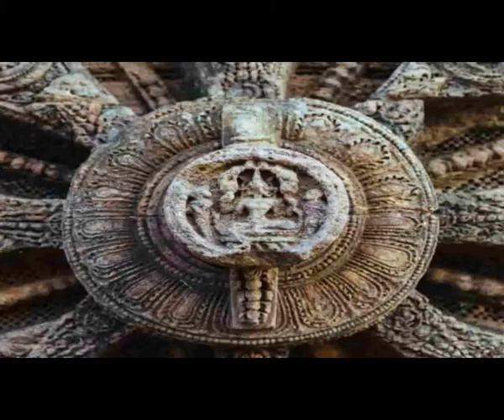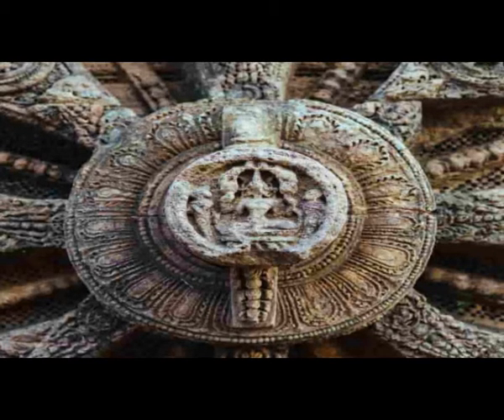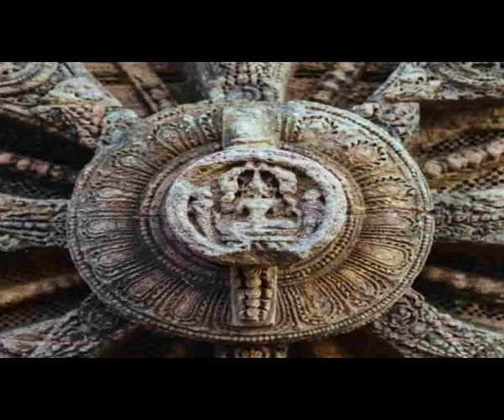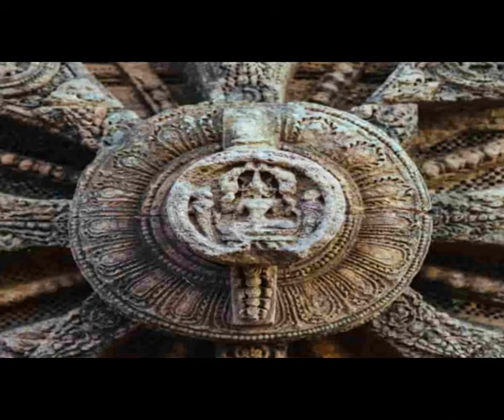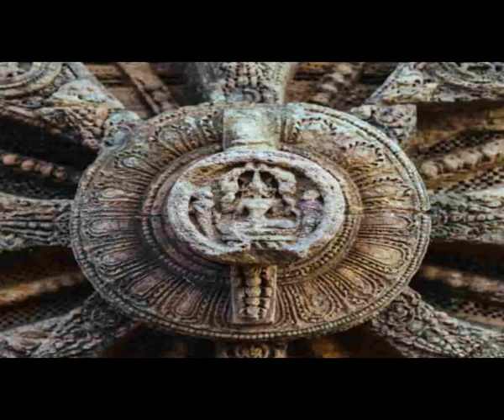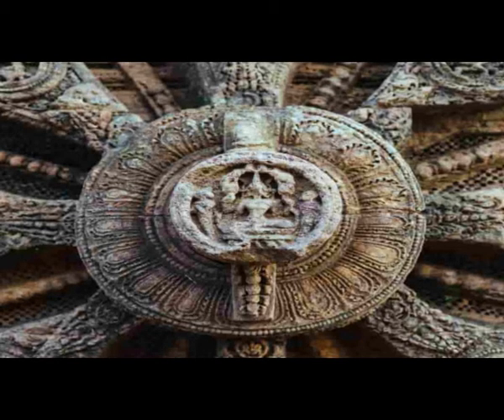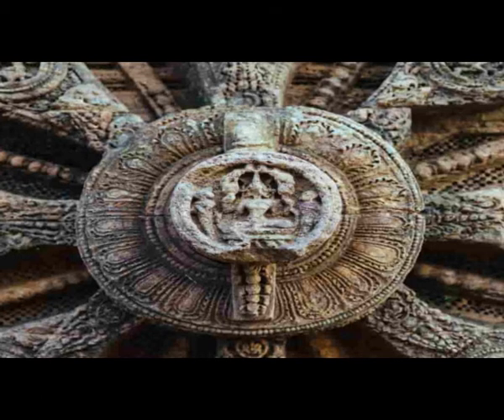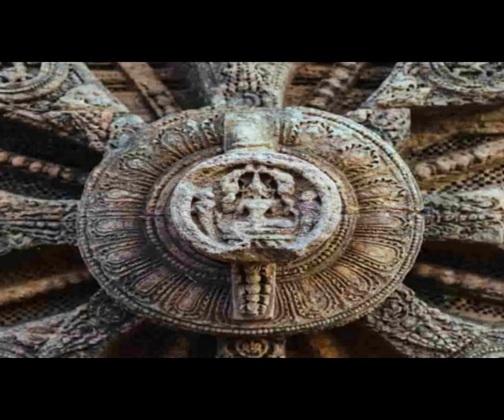Konark-Wheels of temple - part 1